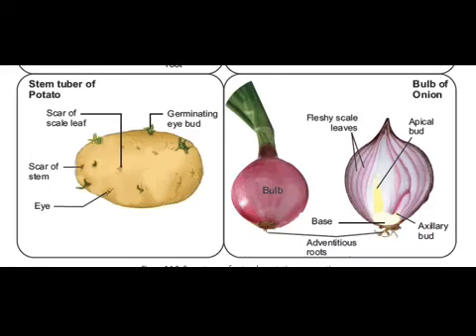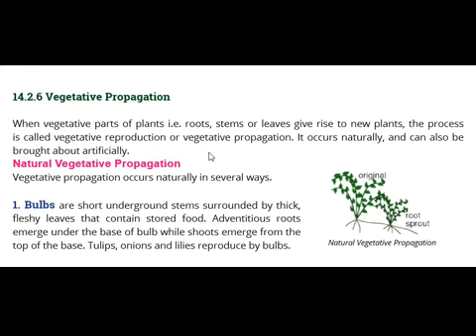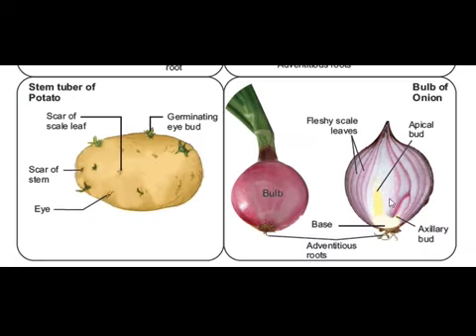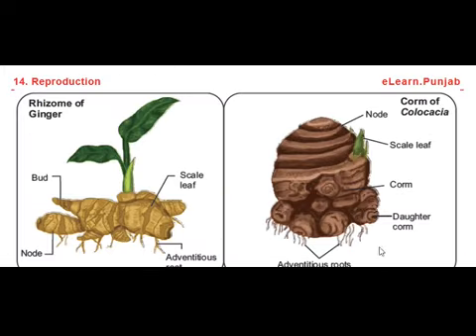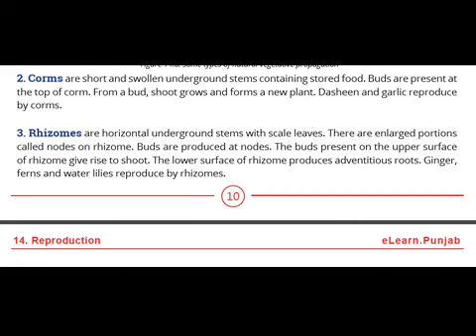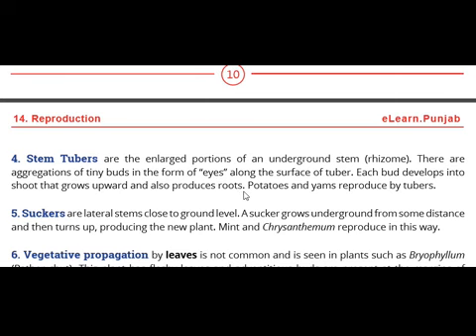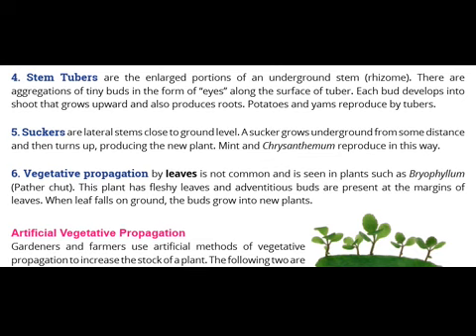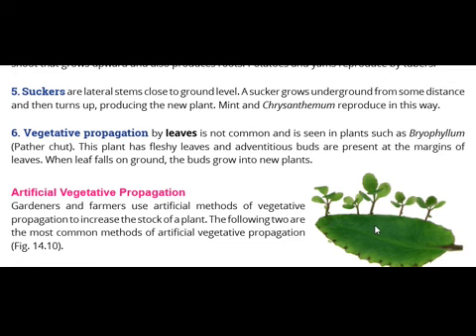X BIOLOGY LESSON # 52 CHAPTER # 14 TOPIC: NATURAL VEGETATIVE PROPAGATION